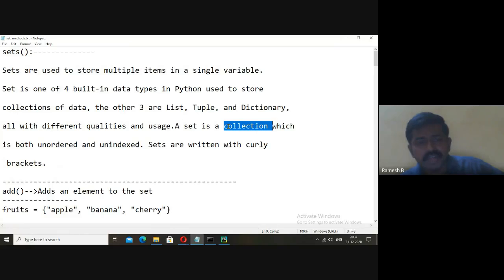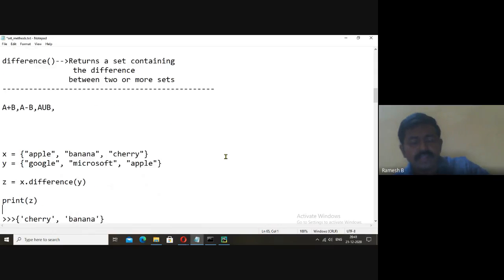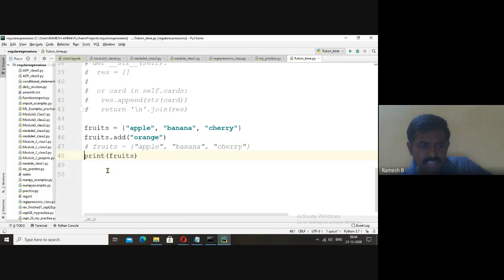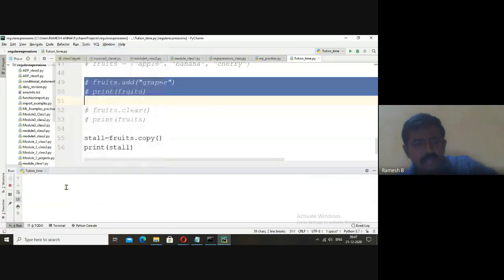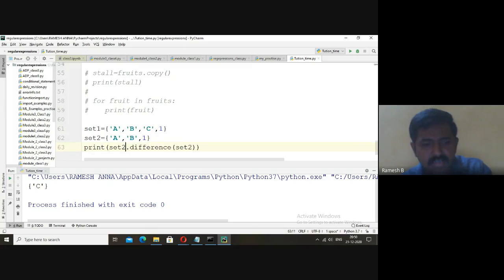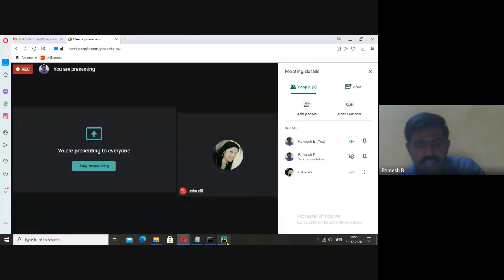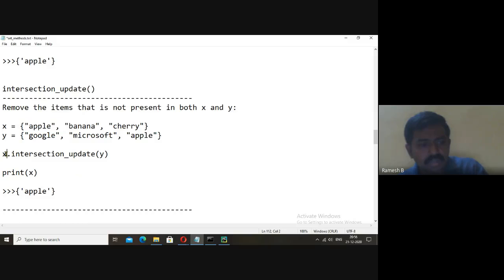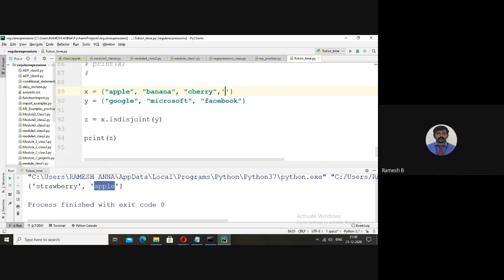Python Tution11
sets